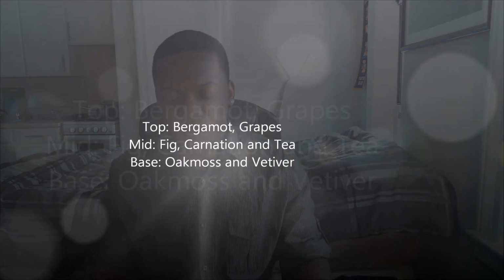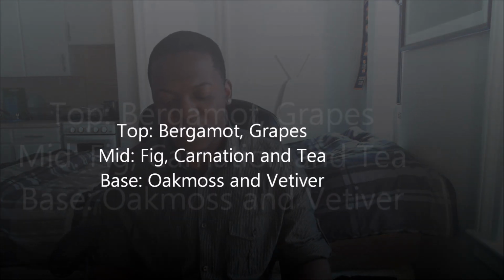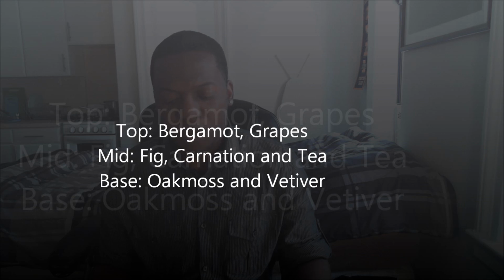Wilde by Jardins d'Ecrivains | Fragrance Review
Notes: 01:45  Rating: 06:21